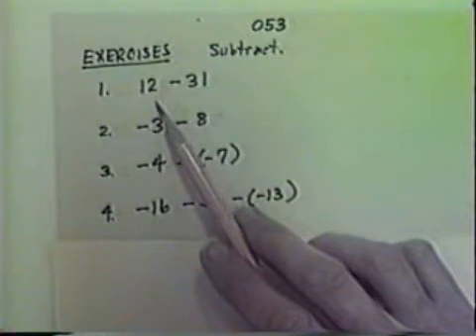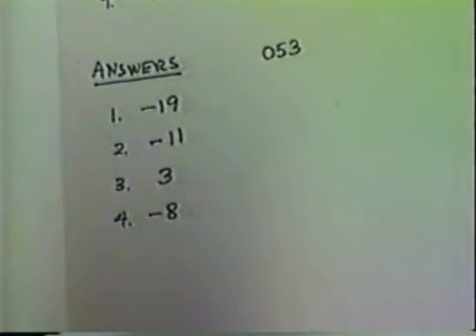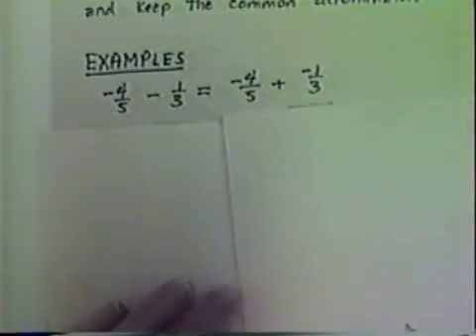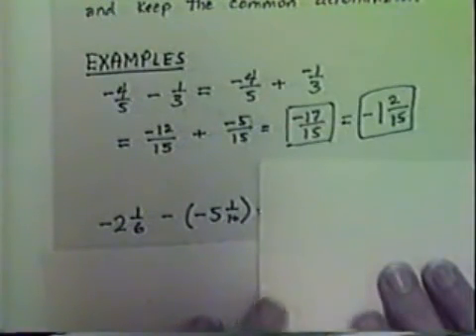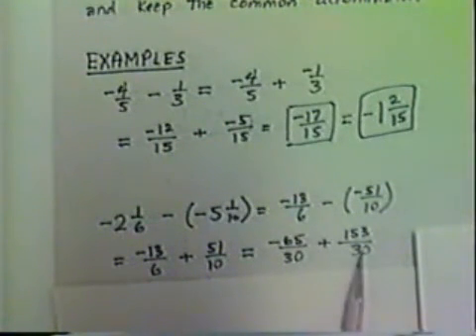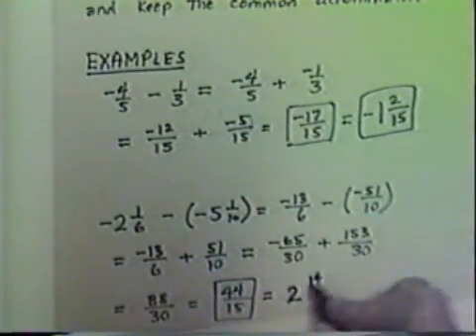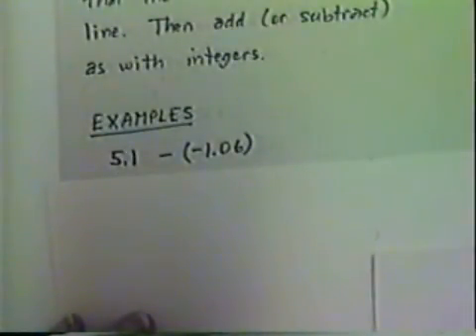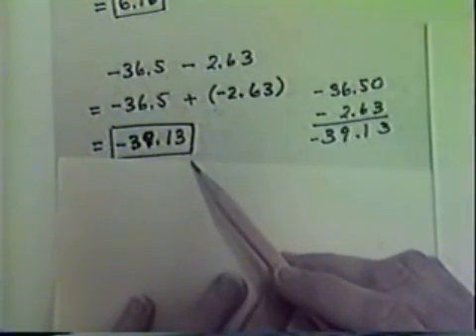Subtracting Rational Numbers Pt2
Subtracting Rational Numbers 053